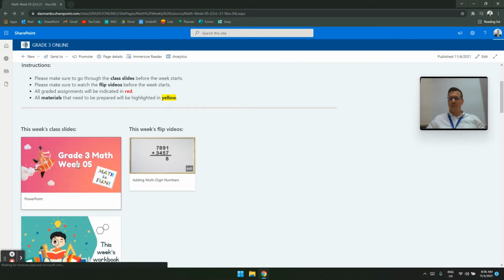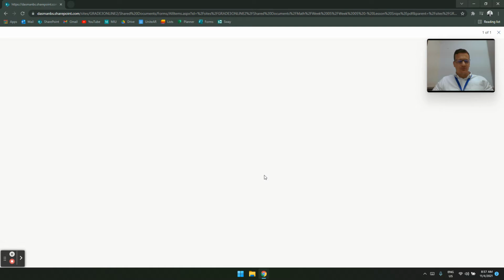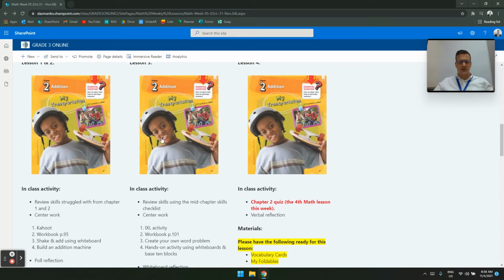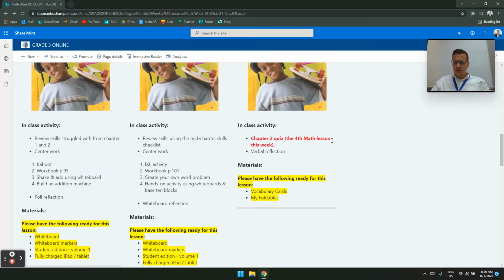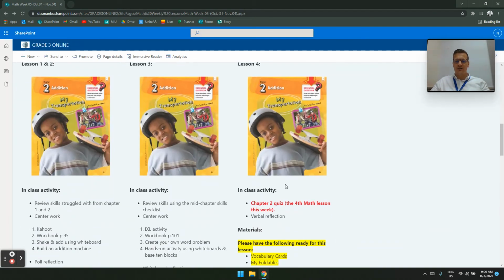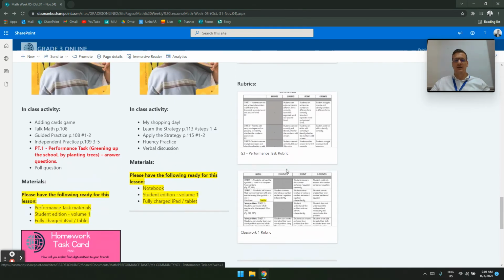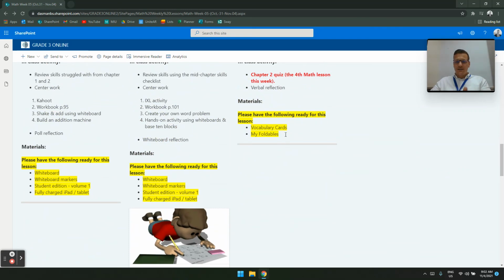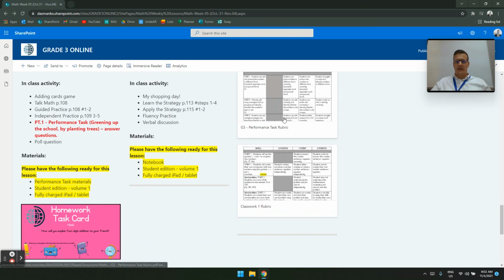Online Site Math